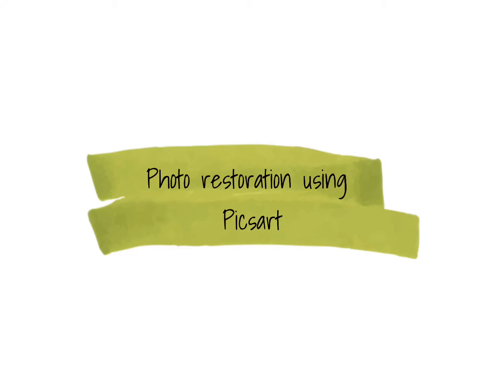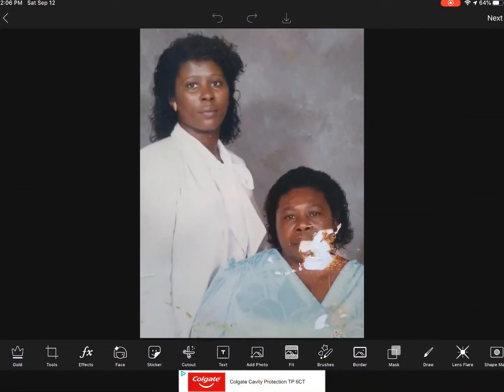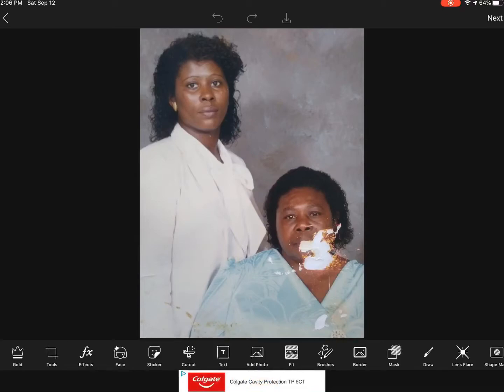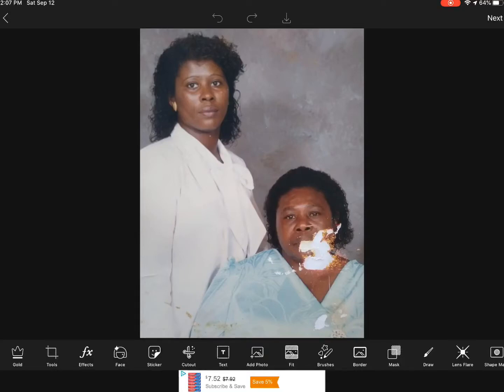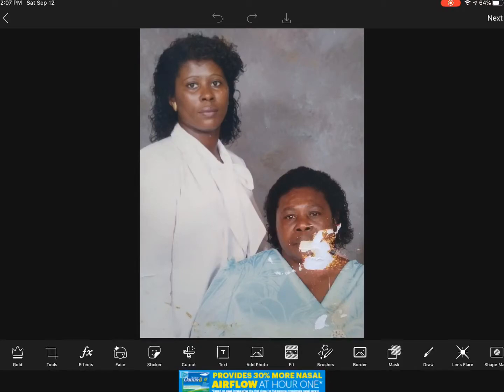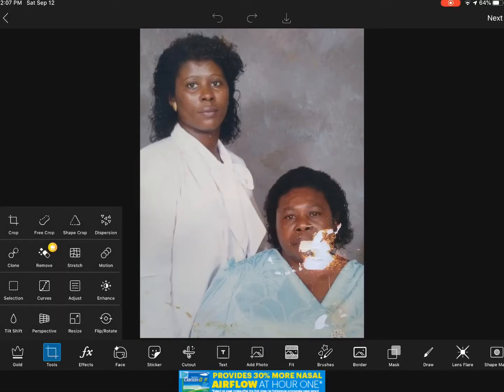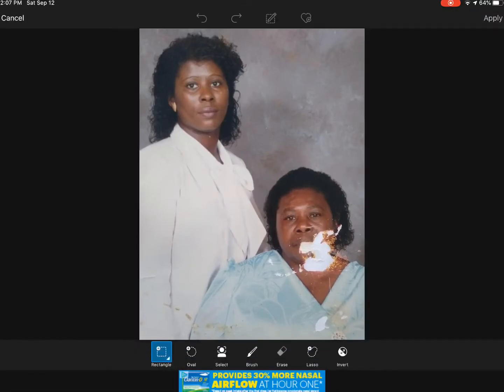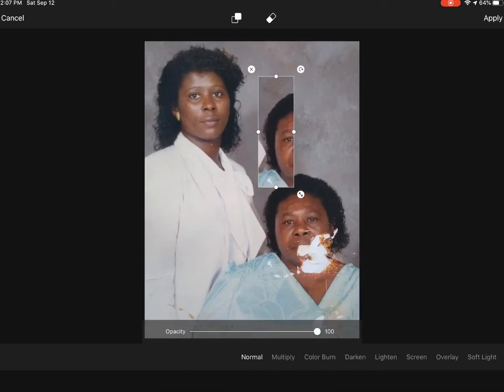Photo restoration using PicsArt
PicsArt tricks and tips